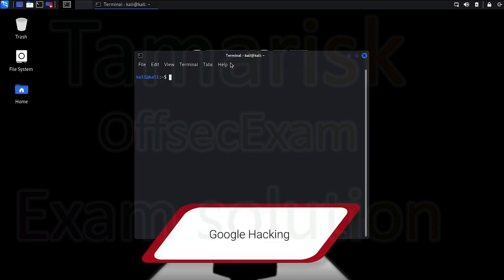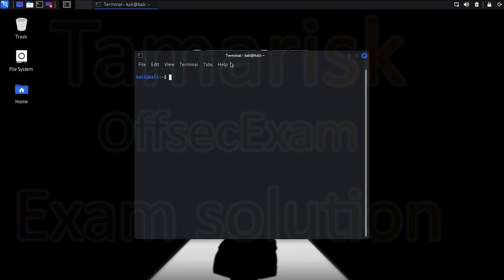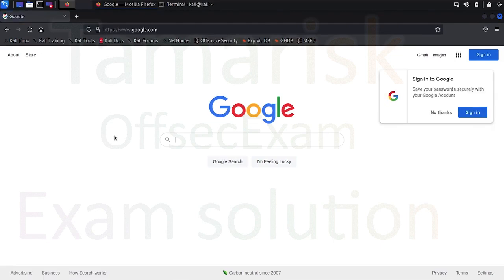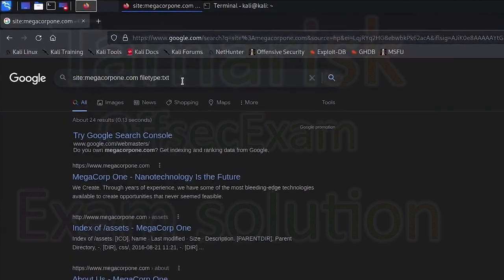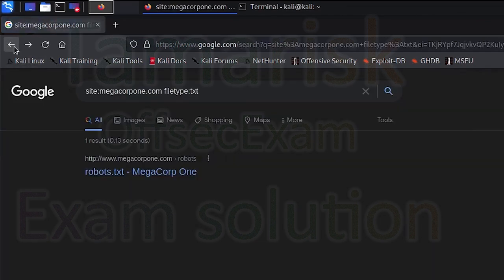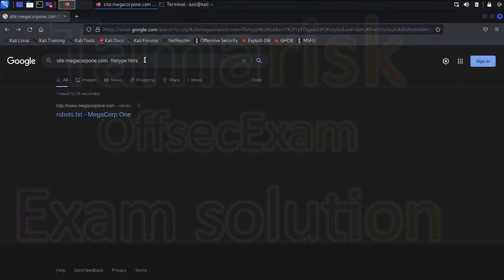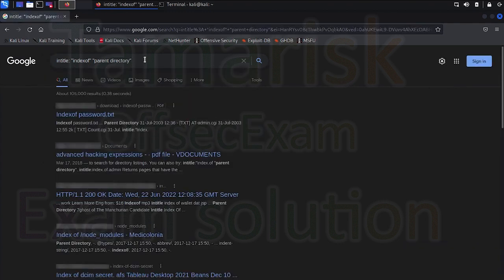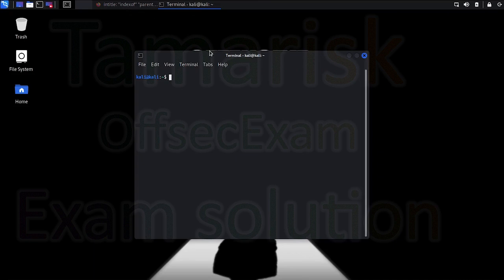PEN 200 OSCP 1 IG 02 02